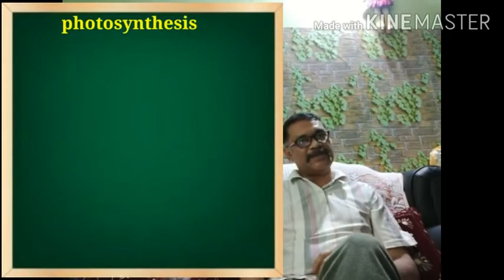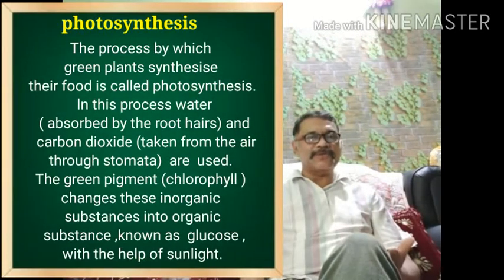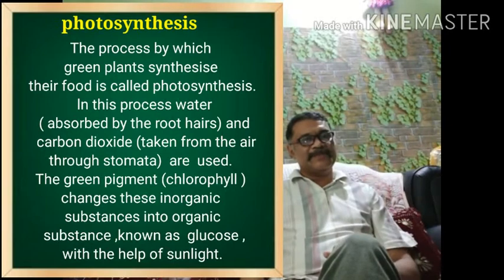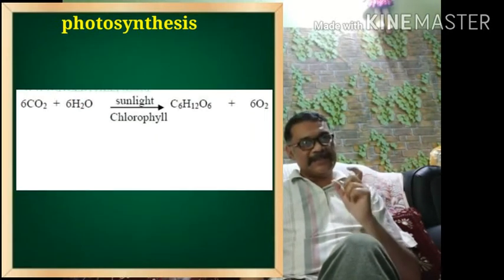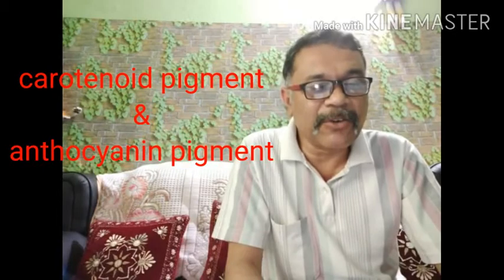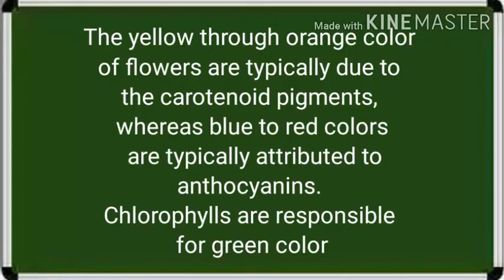Class -10, Science, CH- Life Processes- Part -1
Answer the following questions:

1.What are life processes?
2.what do you mean by autotrophic nutrition?
3. Define photosynthesis.

Online Study
St. Peter's English School, Chandannagar, Santipara, Nadia